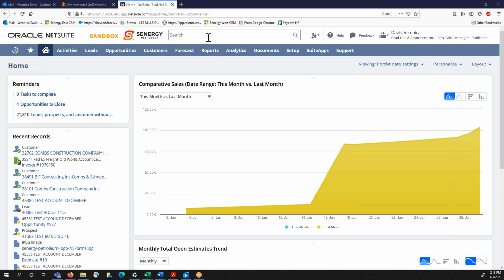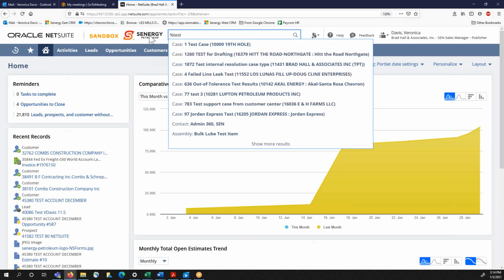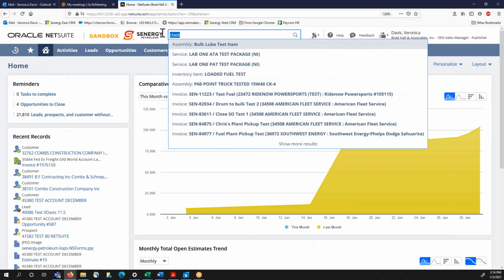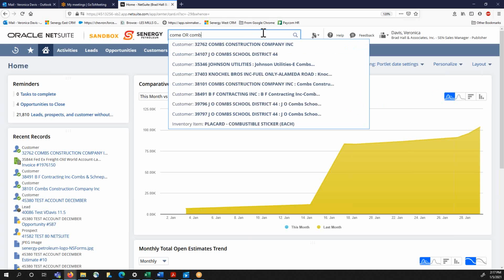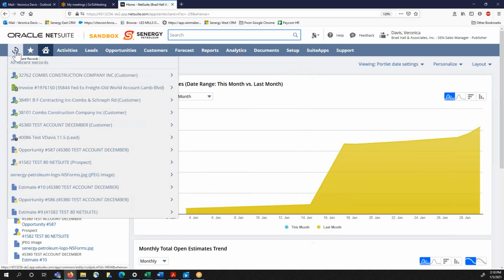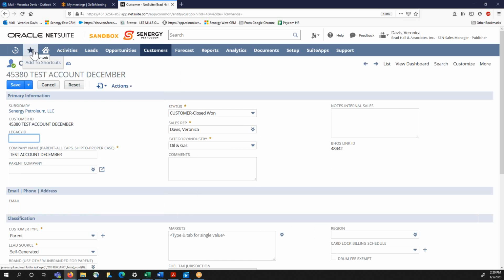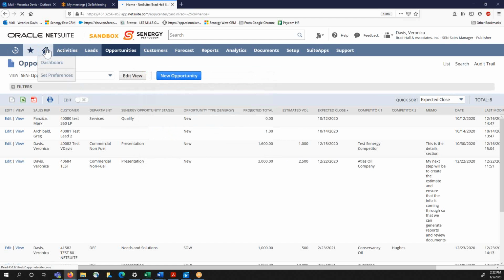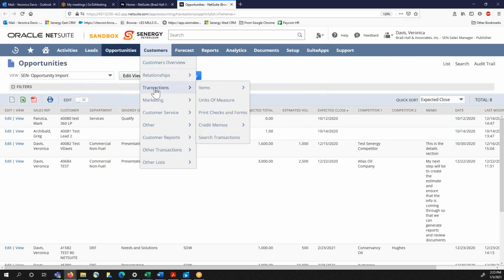Netsuite General Navigation